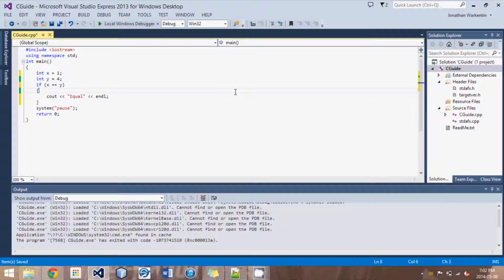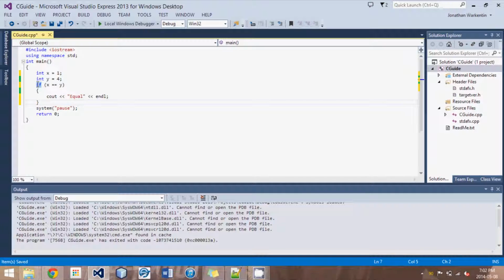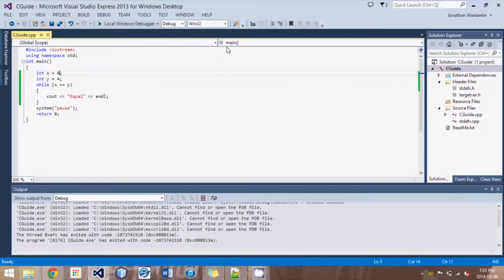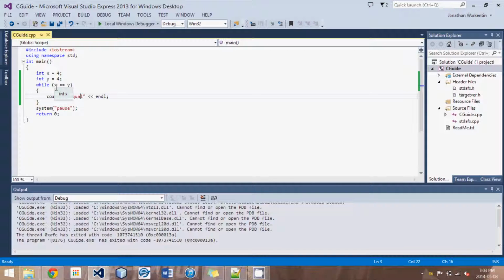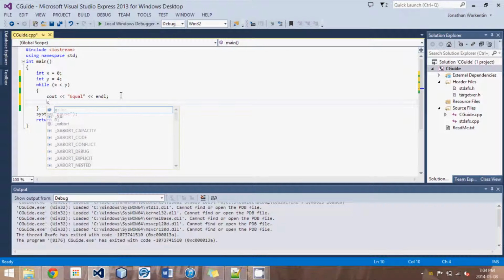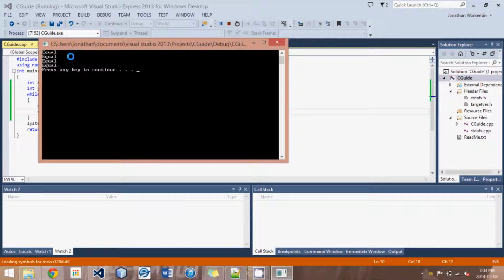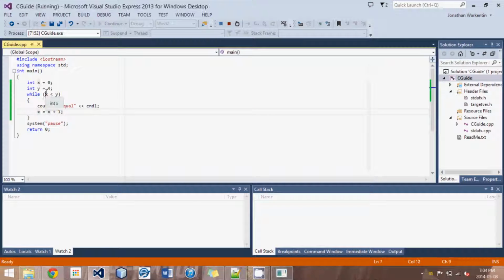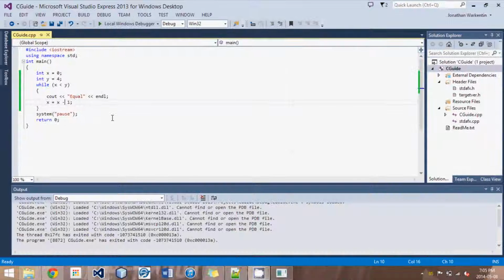10 While Loop